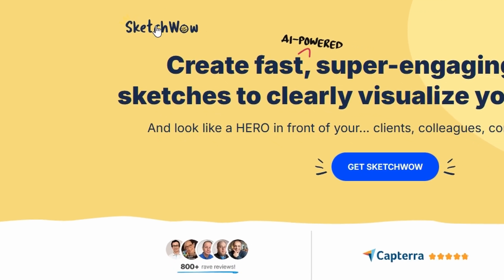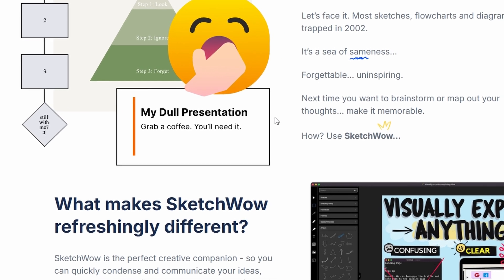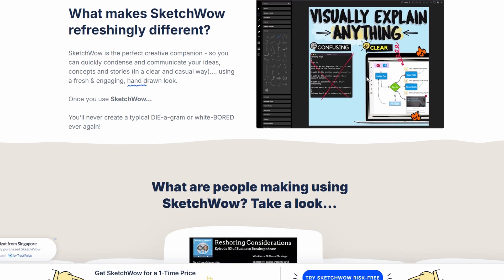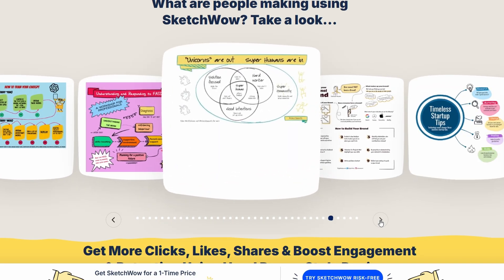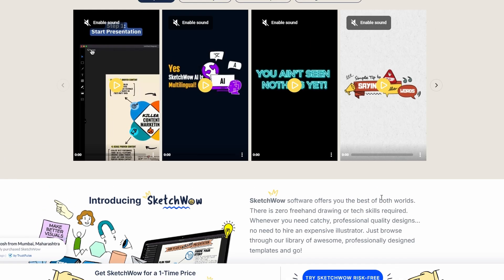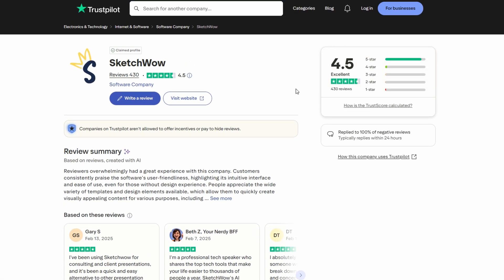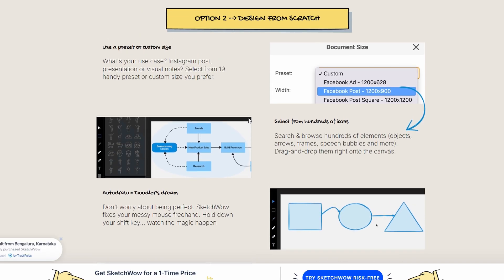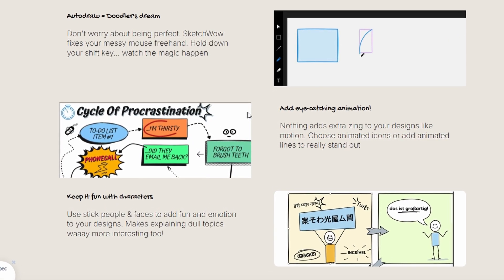Sketchwow Review 2026 - Better Than PowerPoint?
In this comprehensive review of Sketchwow, we explore whether this innovative presentation tool truly surpasses PowerPoint. Join us as we delve into its unique features, user interface, and overall performance.